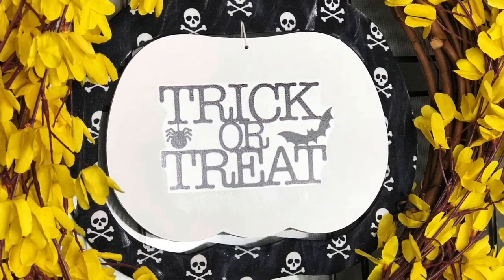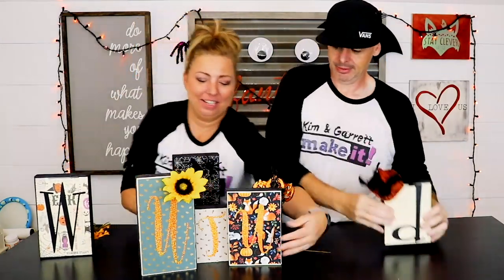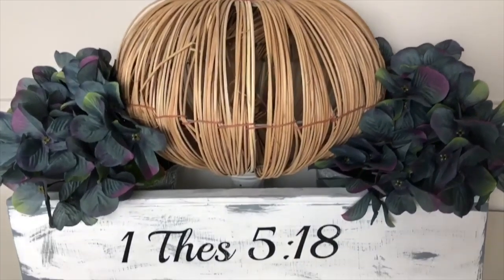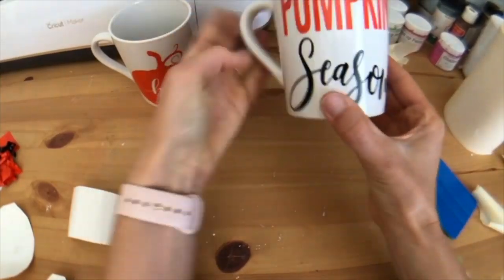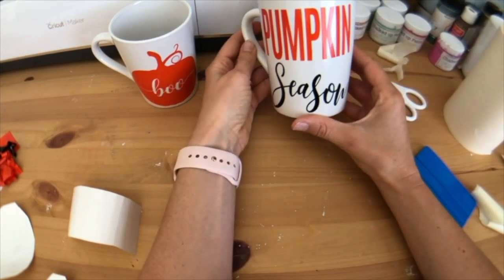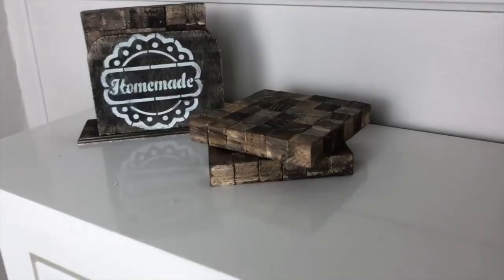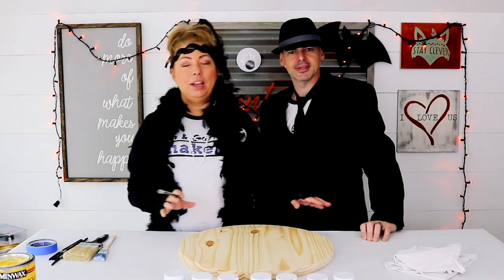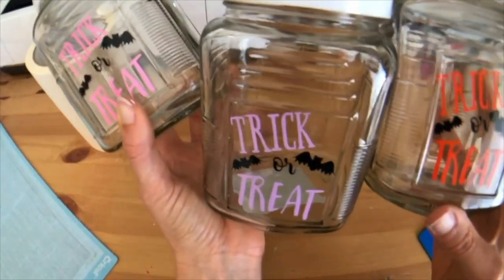25 Fall and Halloween Crafts!!!!